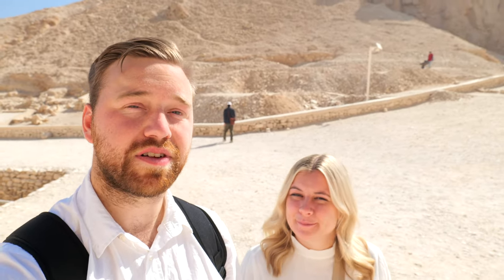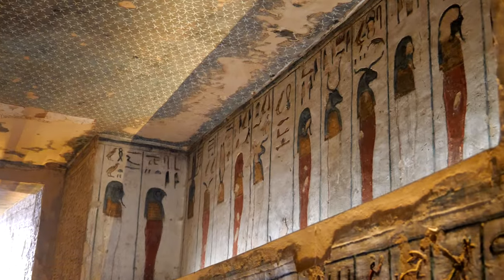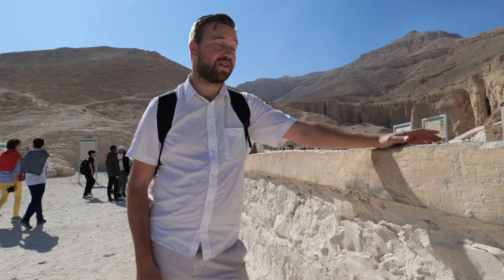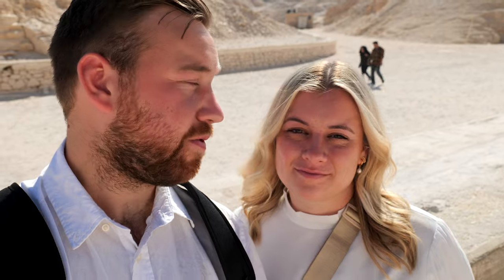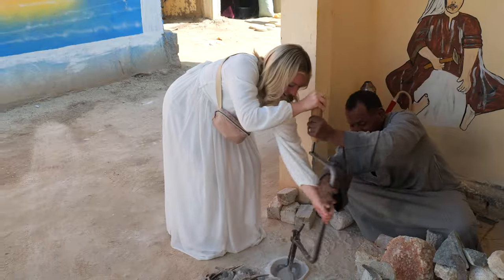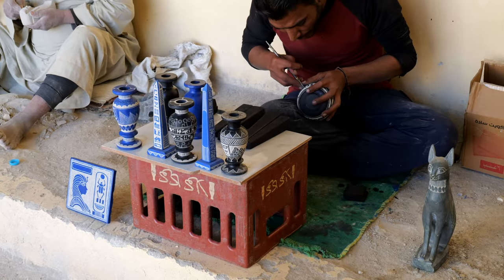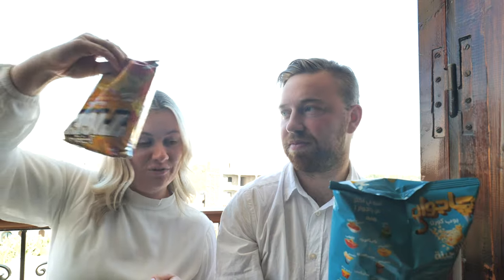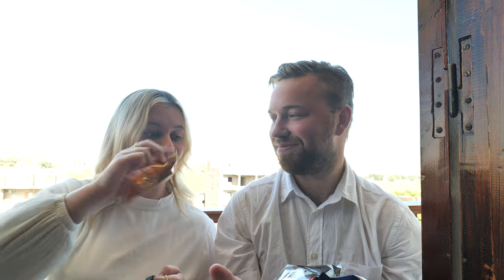Luxor, Egypt: BEST of the West Bank!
Ep. 14 | Luxor, Egypt | Jan 2024

Embark on a captivating journey through the ancient wonders of Luxor's West Bank in this mesmerizing vlog!  Join us as we step back in time to explore the majestic Colossi of Memnon, stand in awe before the grandeur of Queen Hatshepsut Temple, and unravel the mysteries of the legendary Valley of the Kings. From towering statues to intricate hieroglyphs, each site unveils stories of pharaohs and gods that shaped Egypt's rich history.

-Instagram 📸 Follow day to day travel and tips on our Instagram!

-TikTok 🎞️ Get behind the scenes footage, travel tips and highlights on our TikTok @ventureawayvlogs